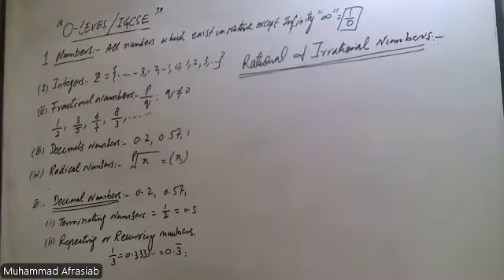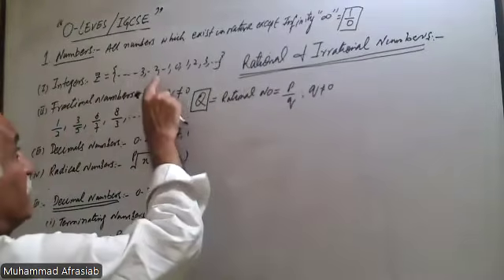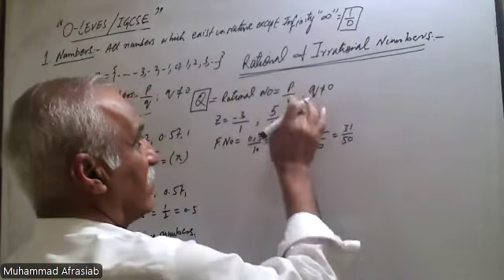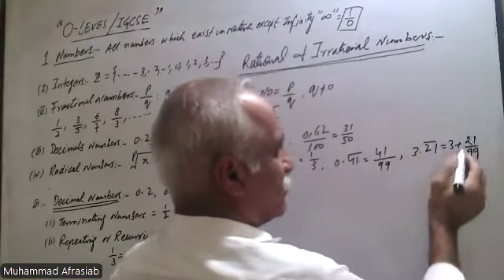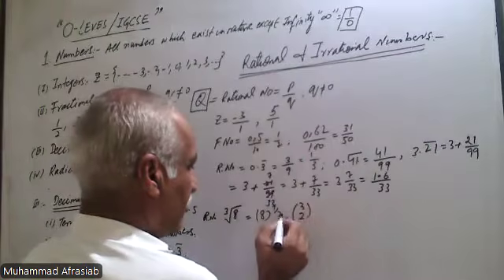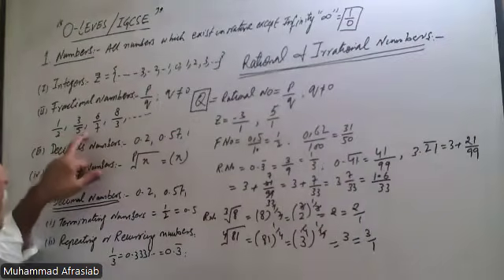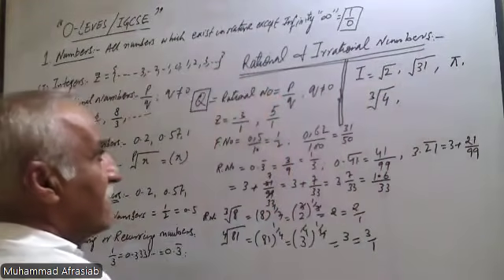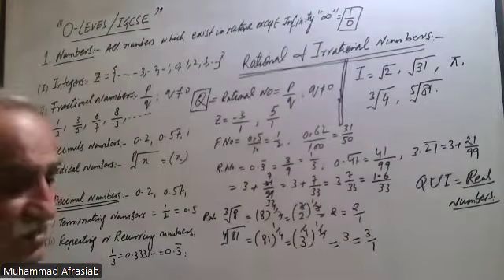(2)Rational and Irrational Numbers for O-level and IGCSE Part 2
Basic definition of Numbers and its types with examples for O levels and IGCSE .
Integers, prime and composite number ,rational and Irrational numbers.